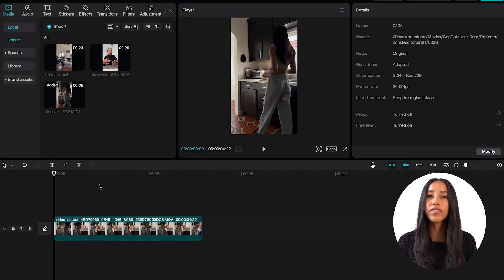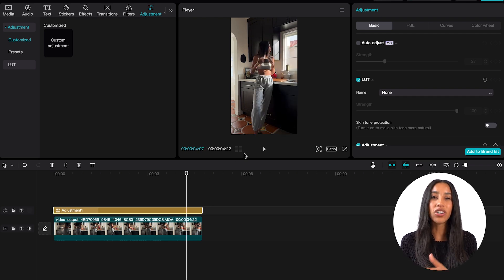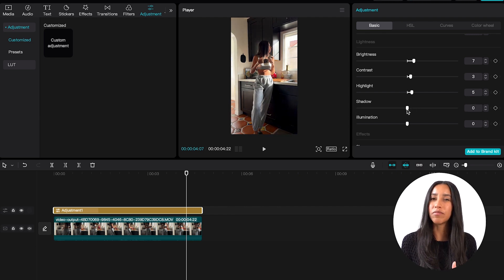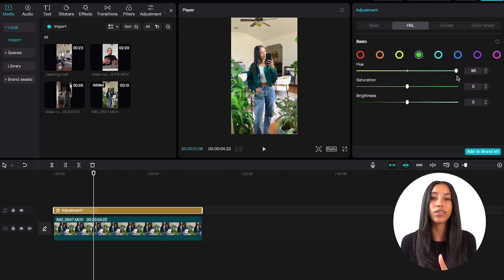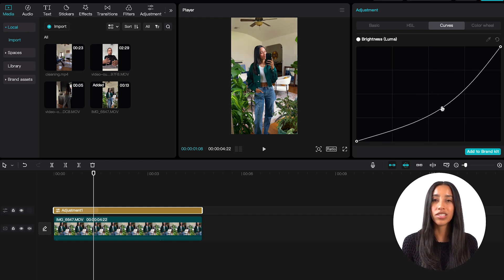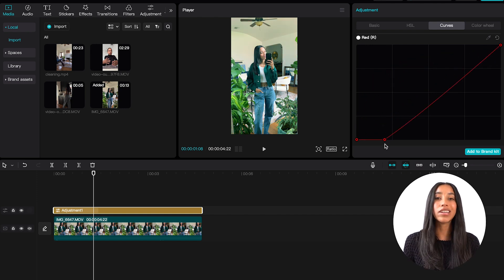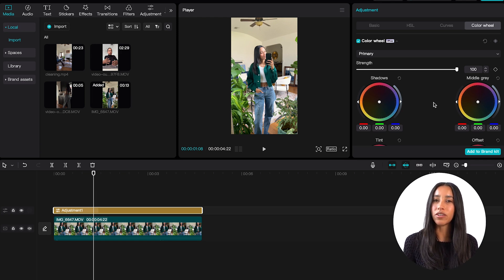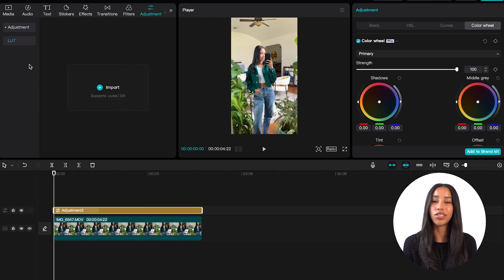How to Color Correct Your Videos in CapCut | CapCut 101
Are you wanting to take your videos to the next professional level? Learn how to adjust your video visuals with the adjustment tab, how to add your own templates to your videos, and uploading LUTS into your video. Want more tutorials?

00:00 - Intro
00:45 - Adjustments Tab to color correct
01:24 - Uploading LUTS into your video
03:10 - How to add adjustments to your brand kit
03:15 - How to toggle the HSL Tab (Hue, saturation, Brightness)
03:41 - How to use the Curves Tab to edit the various color tones in your video
05:19 - How to use the Color Wheel (exclusive to CapCut Pro)
06:42 - Where to find your saved color presents
07:00 - Where to save your video templates